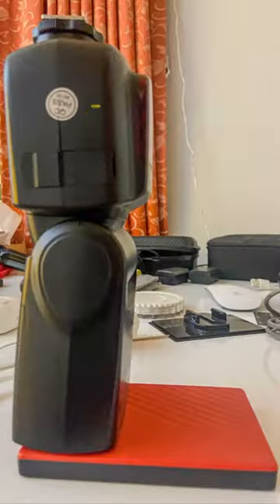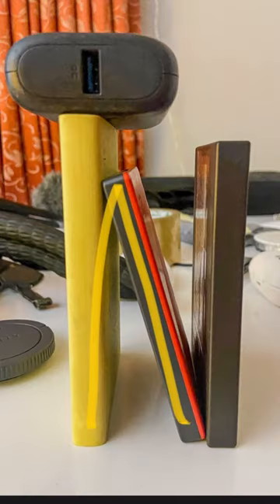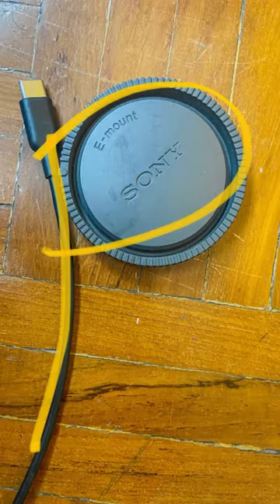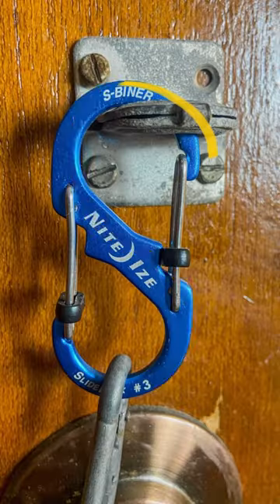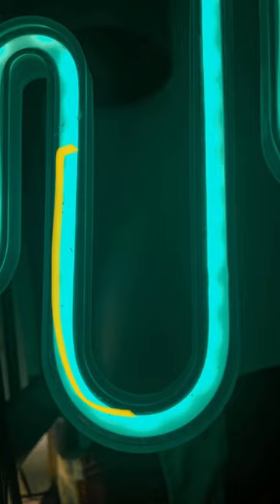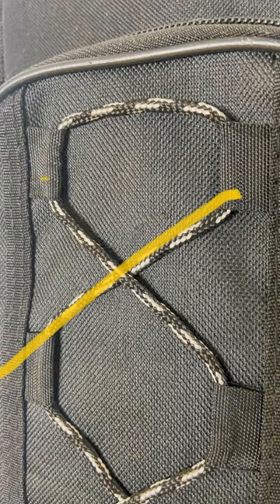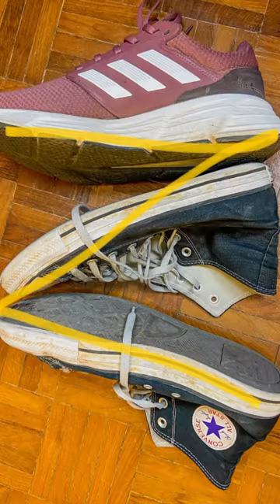🤔 No Photo ideas? Try this! 📸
Get your creative juices flowing with this alphabet photography challenge! Take a photo of objects around your house in the shape of each letter of the alphabet. From "A" to "Z", this fun and playful activity is a great way to explore your environment and unleash your creativity. Watch now for inspiration.